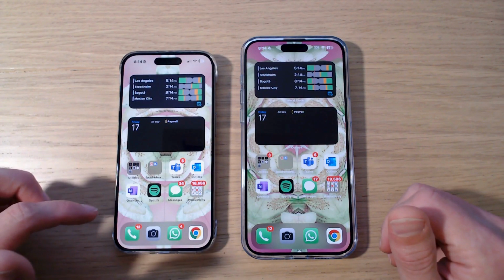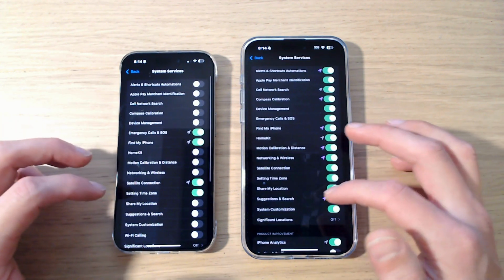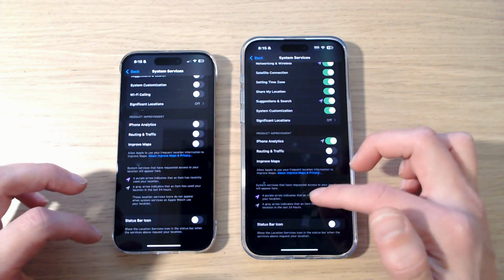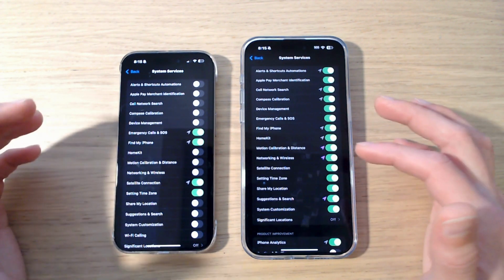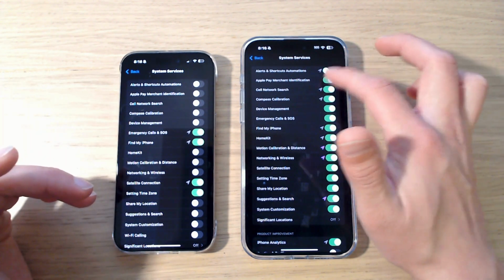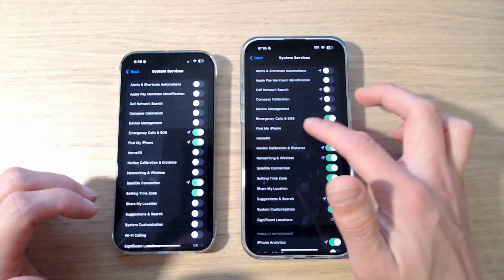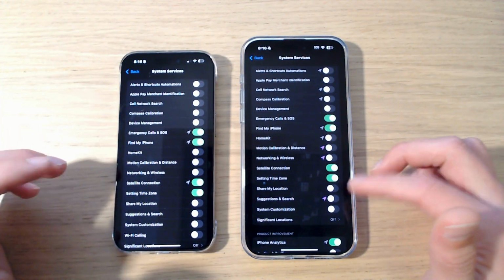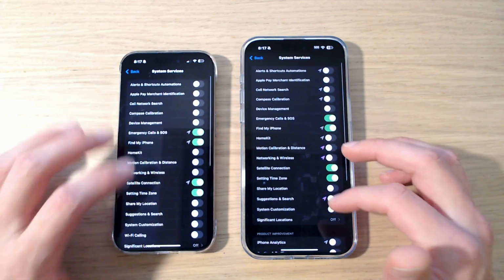Apple iPhone – Battery not great? Settings, Backup and Restore, did you know this?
I recently backed up and restored from my iphone15pro to iphone15promax and noticed something was off with the battery, had to find the rootcause and I did.

Hope this helps you in case you go through the same experience.